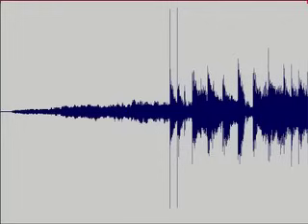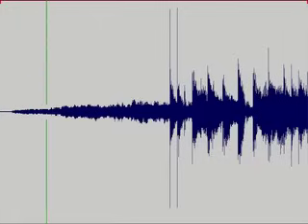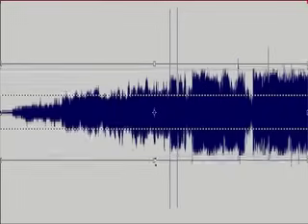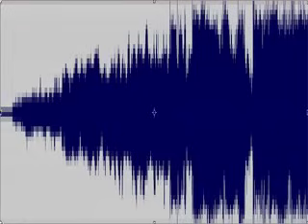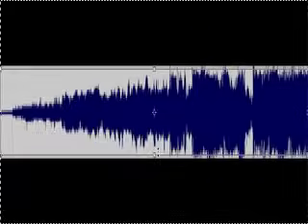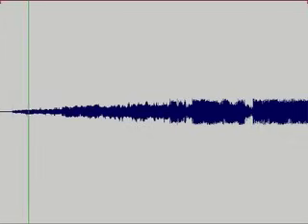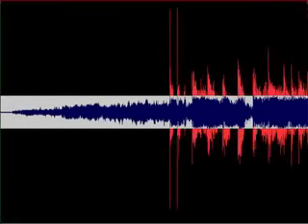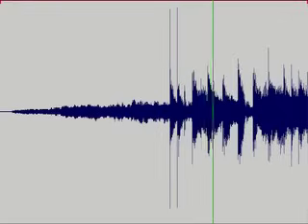The Loudness War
HD version of this video and petition to end the Loudness War

Big-name CD manufacturers are distorting sounds to make them seem louder. Sound quality suffers.

NOTE: Use headphones if listening on a mobile device. Phones and tablets usually apply their own dynamic range compression on their built-in speakers, which hides the effect of this example.

This video was made with image editing software and a screen capture program for the visuals, and a DAW (Digital Performer 4.5) to process the audio.

Thanks to everyone for watching! - Matt Mayfield, St. Paul, Minnesota, USA